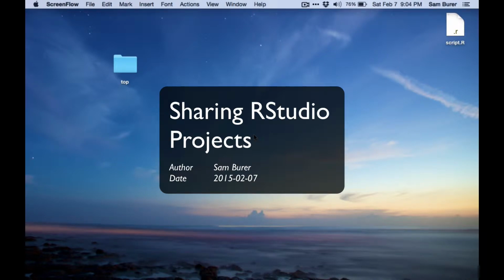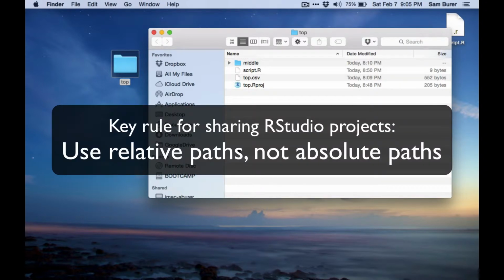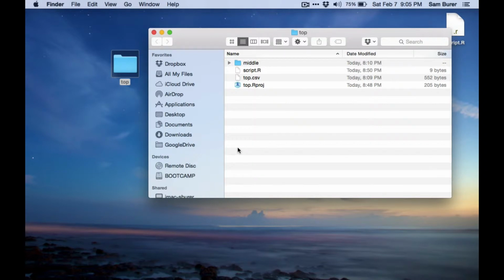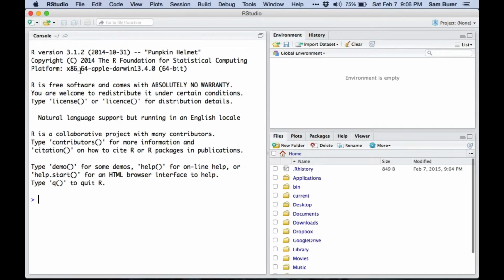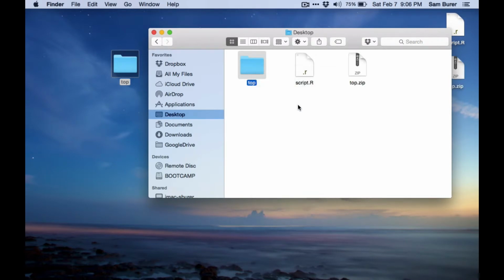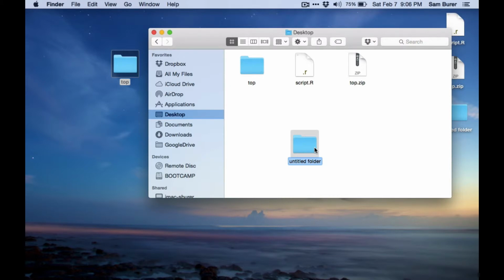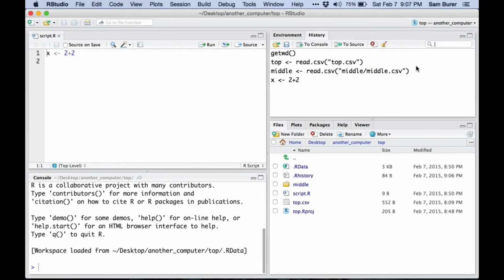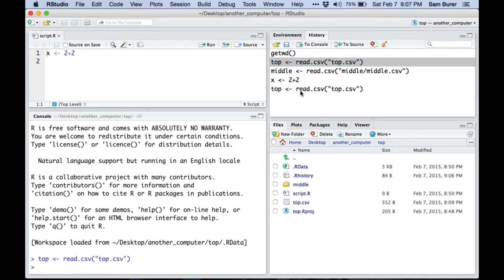Sharing RStudio Projects